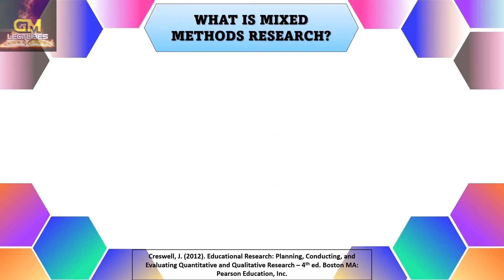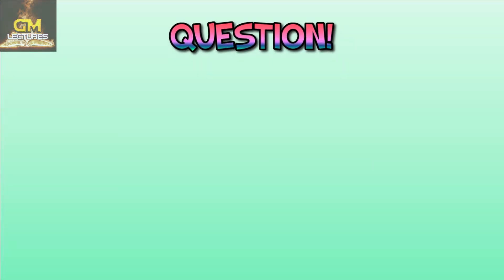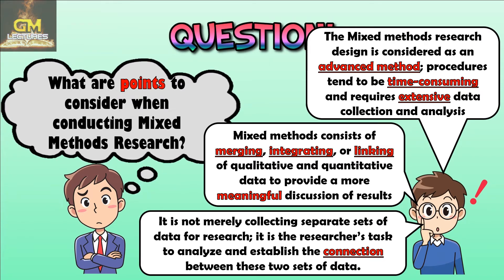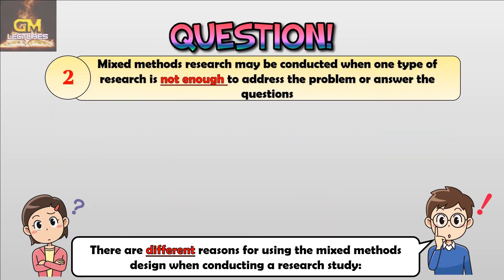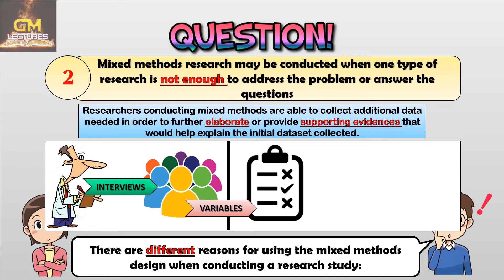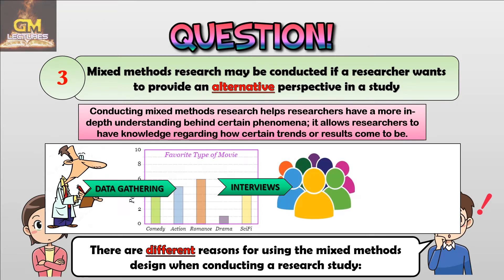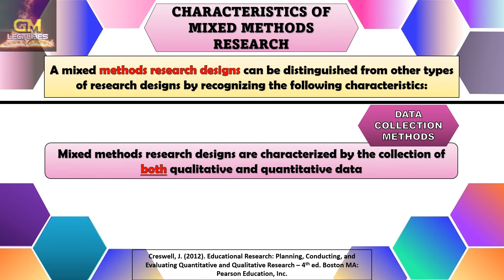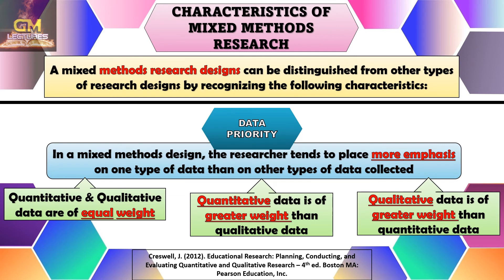Mixed Methods Design: Nature and Characteristics ~GM Lectures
Mixed Methods Research Designs is a kind of research that is characterized by the collection of BOTH Qualitative and Quantitative data. It is conducted to allow the researcher to have a more DETAILED and CLEARER understanding of certain phenomena and its UNDERLYING reasons.

How are you liking this video? You may consider buying me a coffee to show your support: